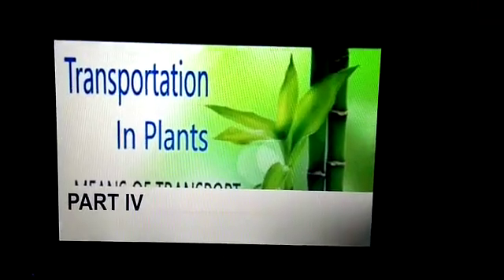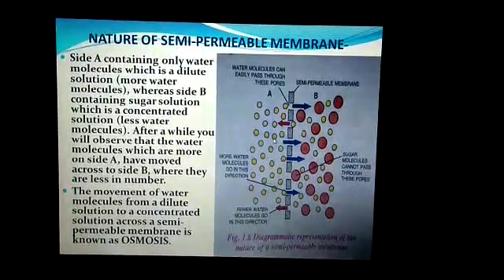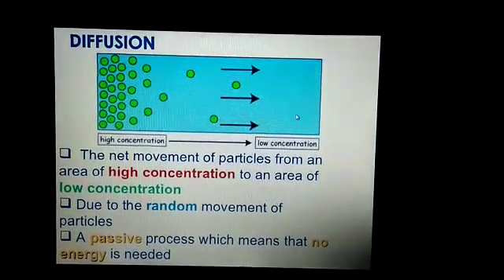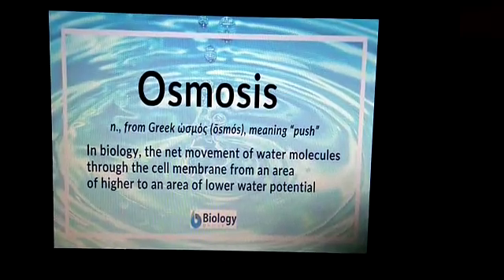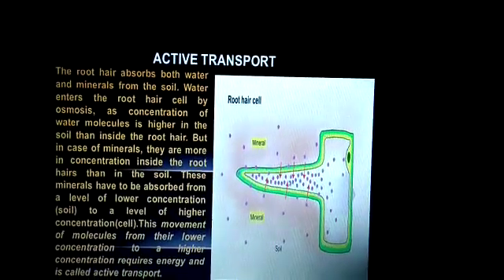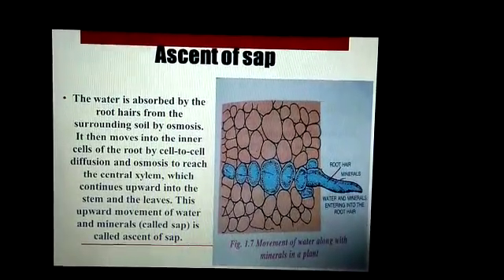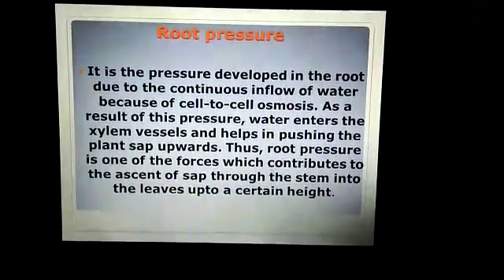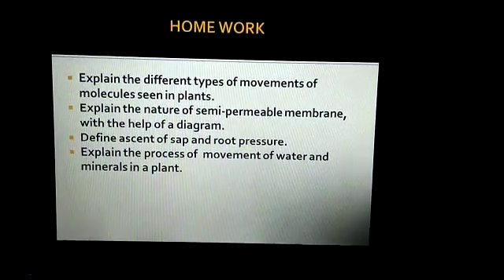Class 8 Biology Chapter Transportation In Plants Part 4